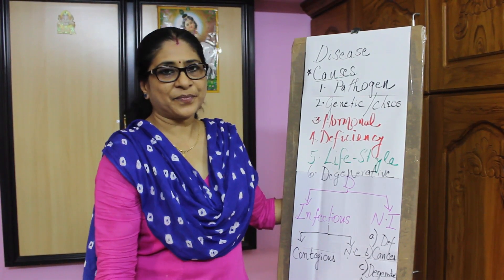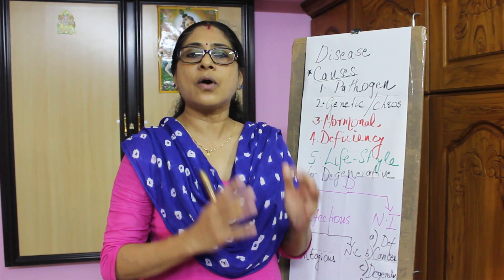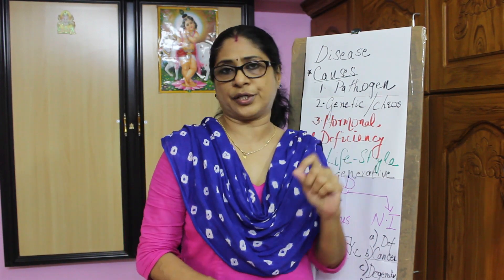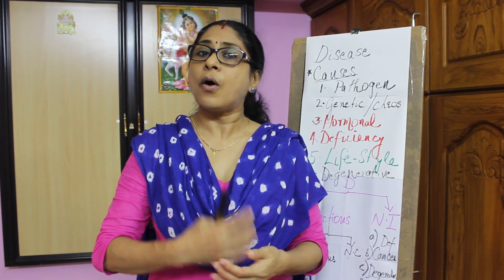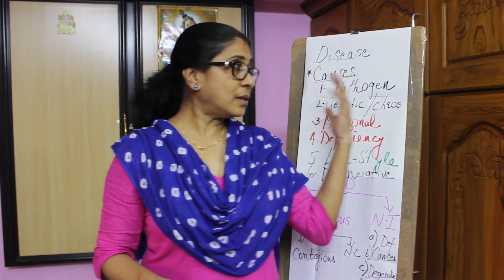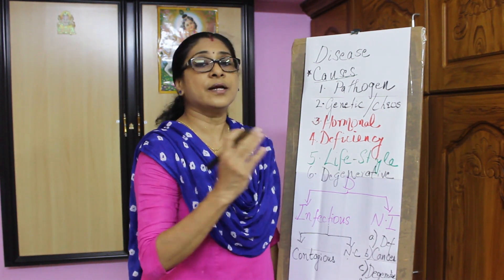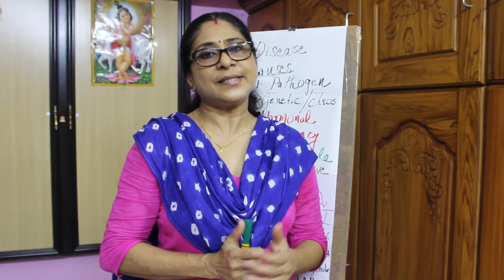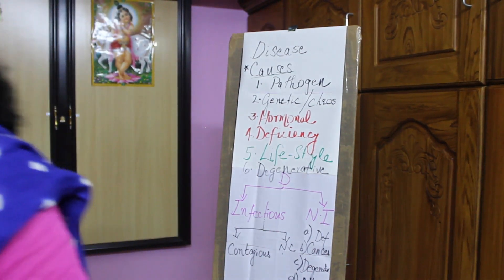Biology Classes | Human Health and Diseases | Part 2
Diseases - Causes and Classification